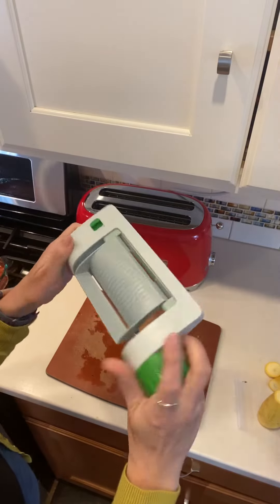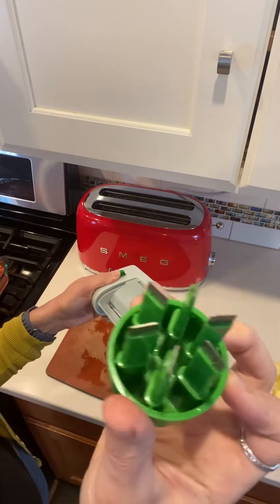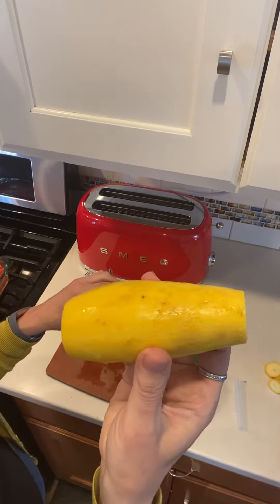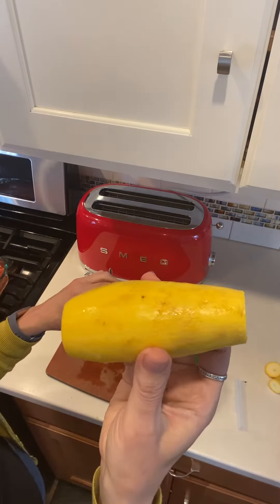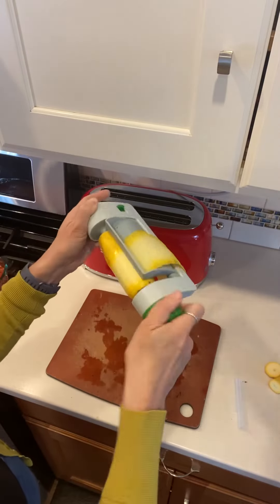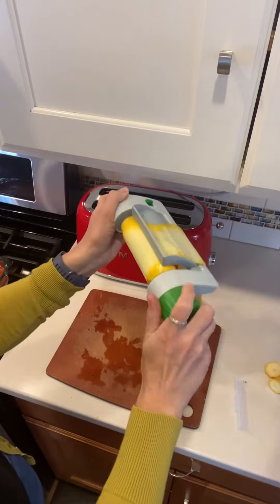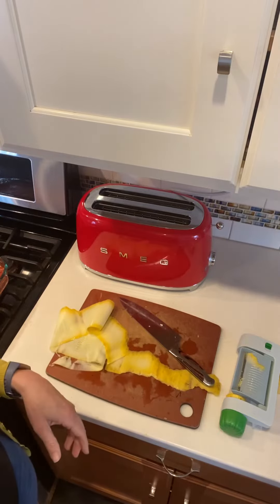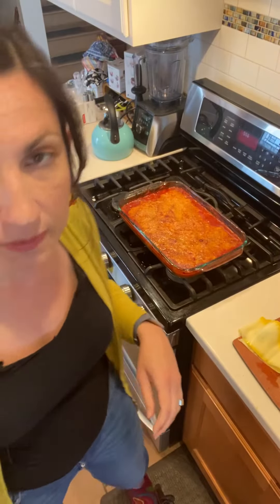Veggie Sheet Slicer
Testing the new Betty Bossi Veggie Sheet Slicer